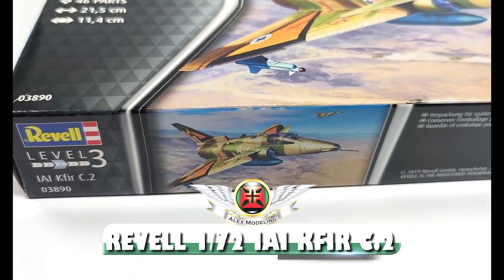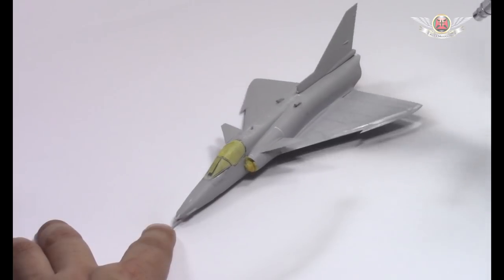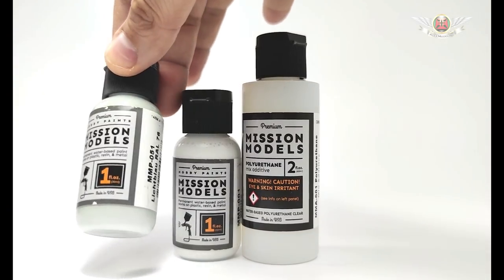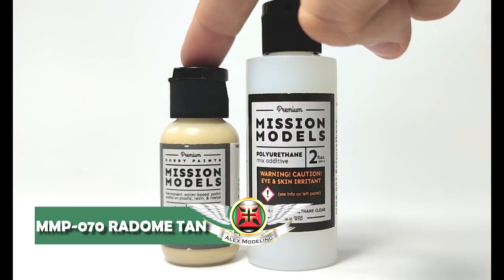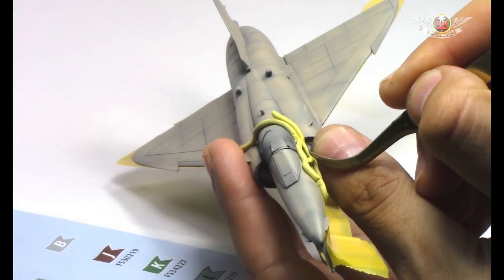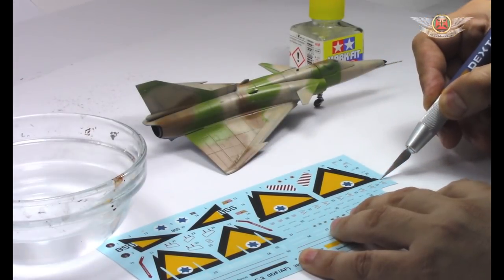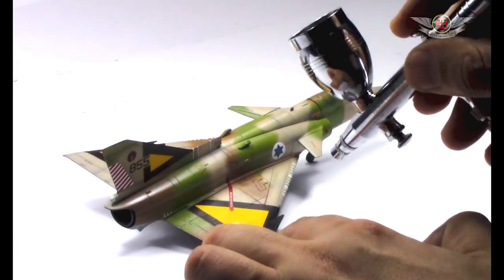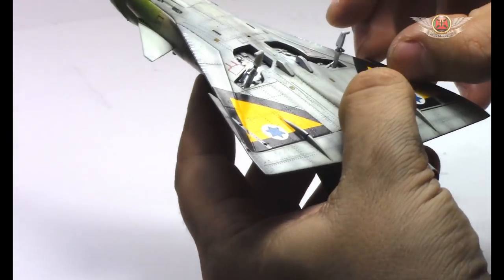REVELL 1/72 KFIR PAINTING IAF KFIR FULL PAINT VIDEO